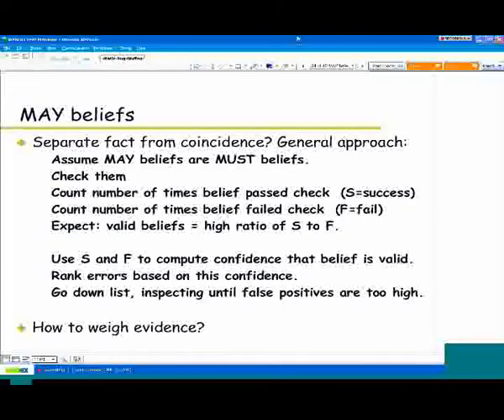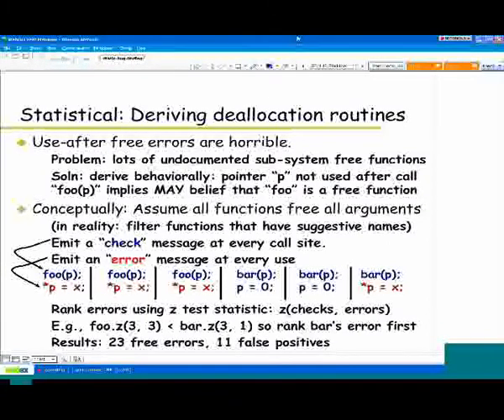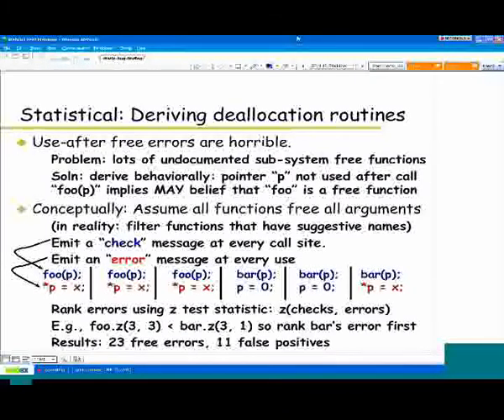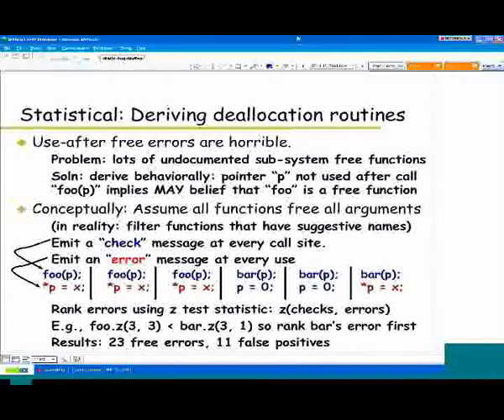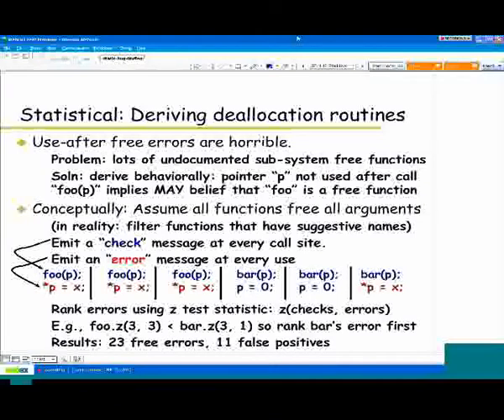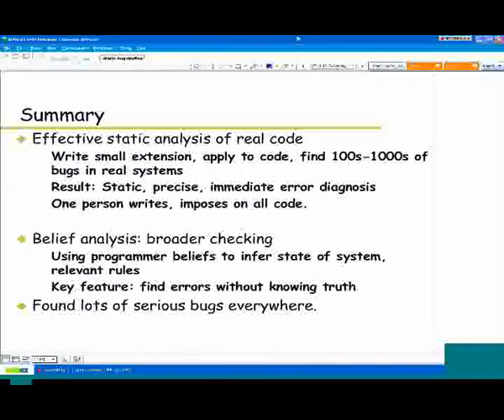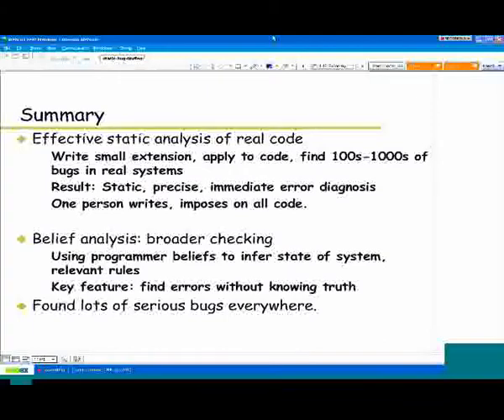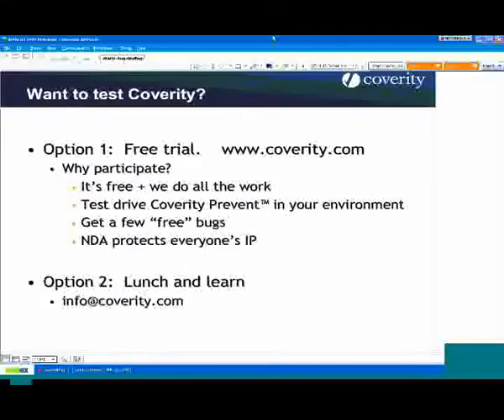Stanford University Retooled Static code analysis-Part Six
Dr. Dawson Engler, Stanford Computer Science Professor and Coverity co-founder, discusses his approach to: automatically finding bugs using programmer-written compiler extensions